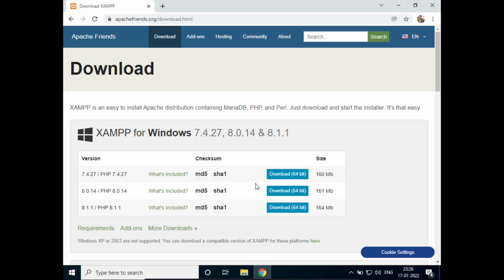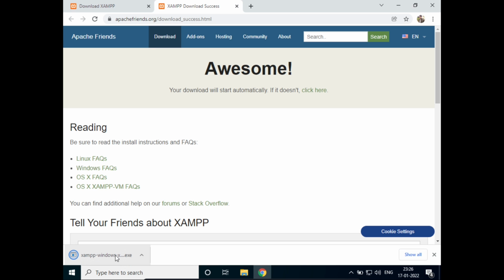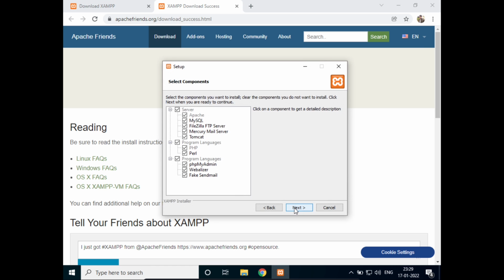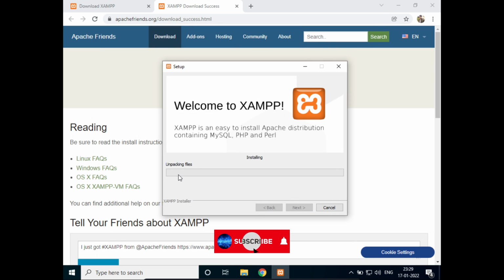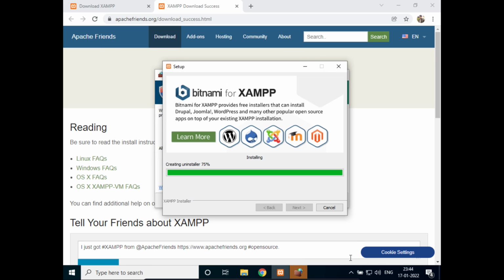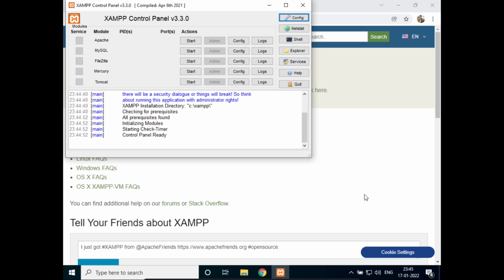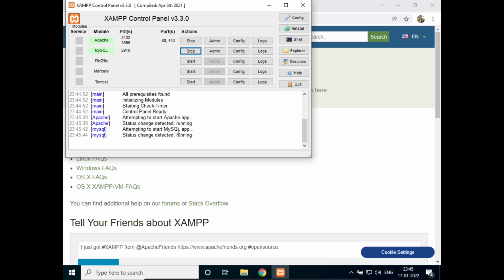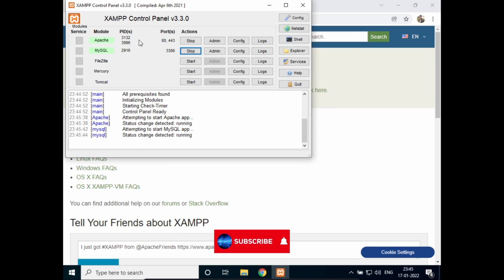How To Install XAMPP On Windows 10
XAMPP is a free and open-source cross-platform web server solution stack package developed by Apache Friends, consisting mainly of the Apache HTTP Server, MariaDB database, and interpreters for scripts written in the PHP and Perl programming languages. Since most actual web server deployments use the same components as XAMPP, it makes transitioning from a local test server to a live server possible.

XAMPP's ease of deployment means a WAMP or LAMP stack can be installed quickly and simply on an operating system by a developer, with the advantage that common add-in applications such as WordPress and Joomla! can also be installed with similar ease using Bitnami.